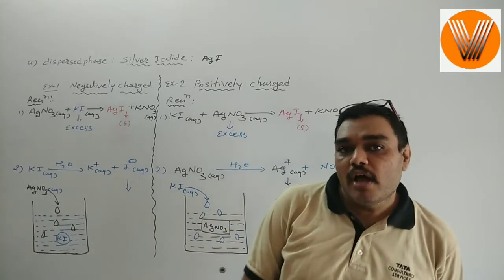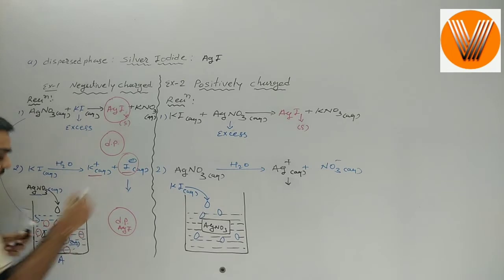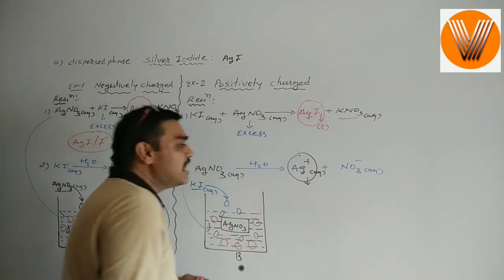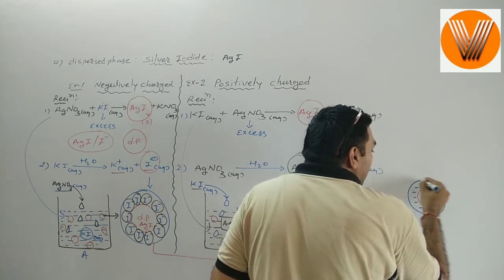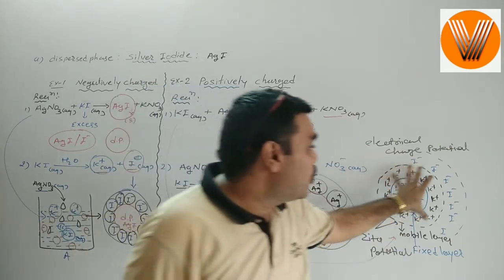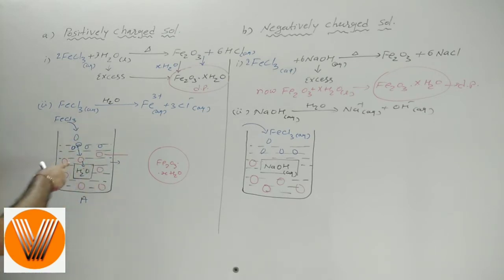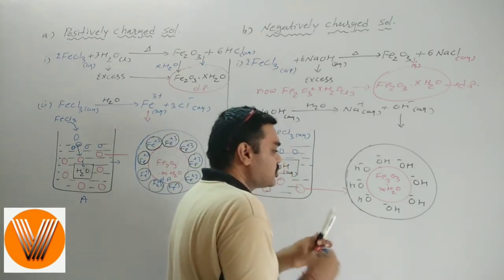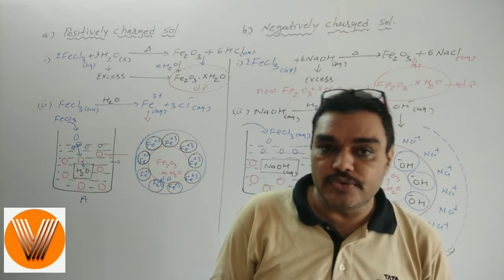adsorption p of electrical charge on dispersed phase episode 24 part 2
colligative properties and optical properties is explained in this  video by well known chemistry coach viral sir . in this video you will find  different types of colligative properties that are as follows :
 1. osmotic pressure
 2. elevation in boiling point
 3. lowering in vapour pressure
 4. depression in freezing point
 you will also find optical properties that are as follows :
 1. tyndall effect
 2. different colours of colloidal solutions
in this property tyndall effect you will find how tyndall effect occurs , how the scattering of light takes place by  dispersed phase . in different colours of colloidal solution you will find how colour change takes place in colloidal solution . classification of electrical properties of colloidal sol. how stability of colloids depends upon electrical charge on dispersed phase .how adsorption of positive or negative on dispersed phase . how silver iodide adsorb by iodide ion or silver ion . how positive and negative sol are formed . different types of positive and negative charged sol . how  metal oxide and hydrated sols are positively charged and sulphide  sol  are negatively charged is very well explain by well known chemistry coach viral sir .